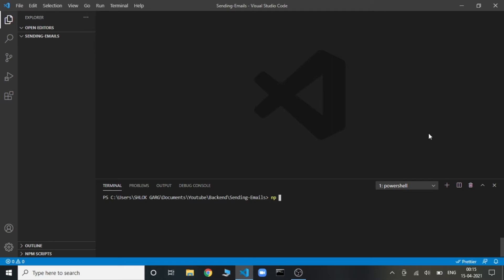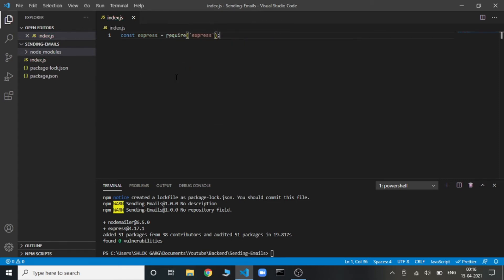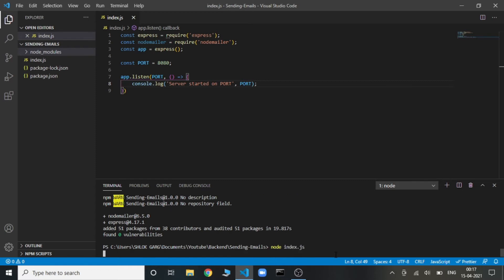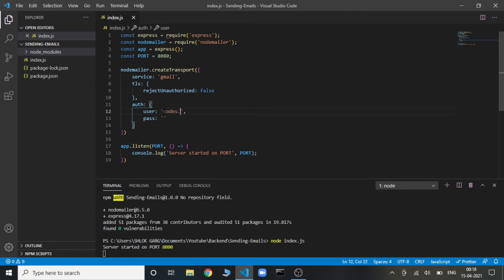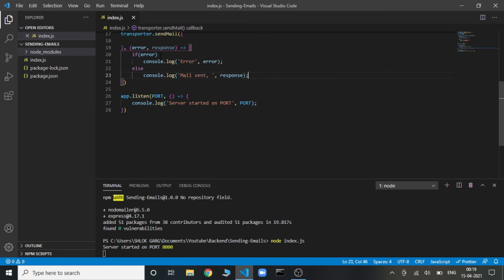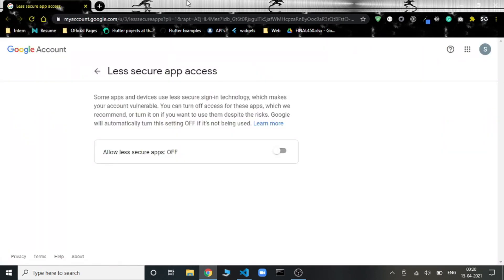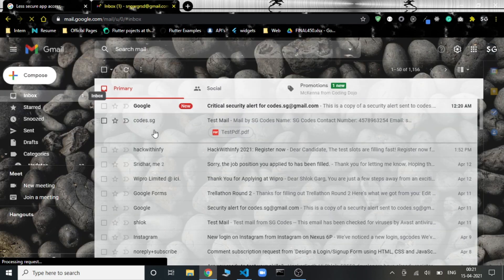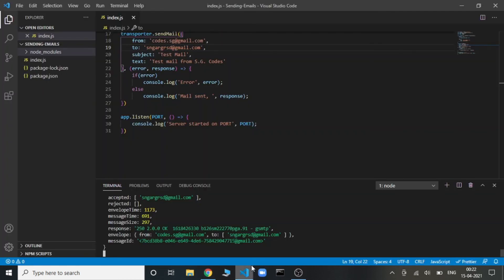How to send email using node js | Backend development | ExpressJs & Nodemailer | Part-I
In this video, we will be sending Emails using Nodejs. We have used Nodemailer for doing so. We have also used ExpressJs along with NodeJs to do so.

✨ Tags ✨
send email using node js , send email using nodemailer, email verification using nodemailer, node js tutorial, node js project, node js api, nodejs and express js tutorial, nodejs tasks,